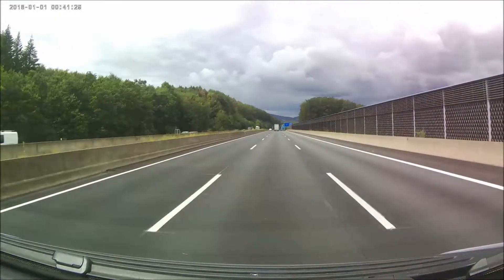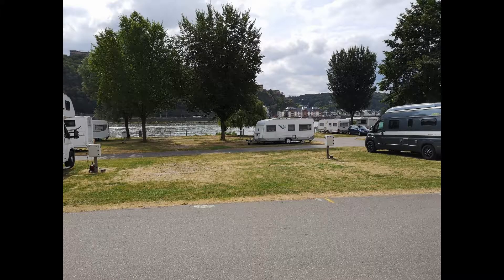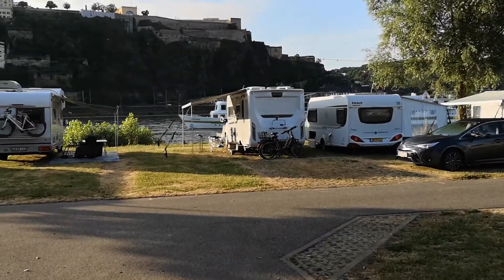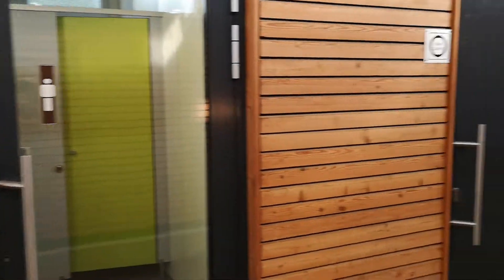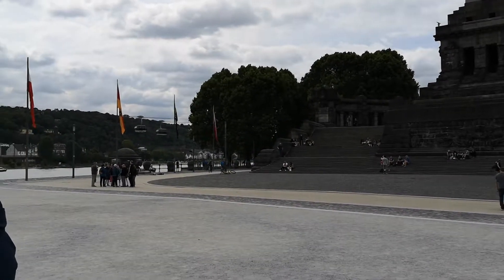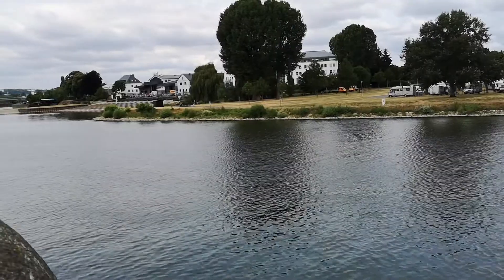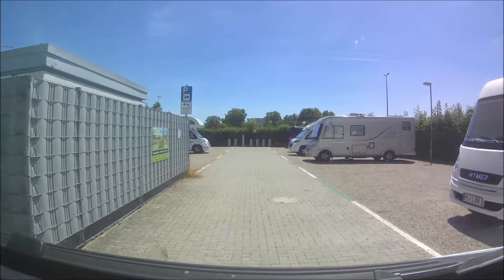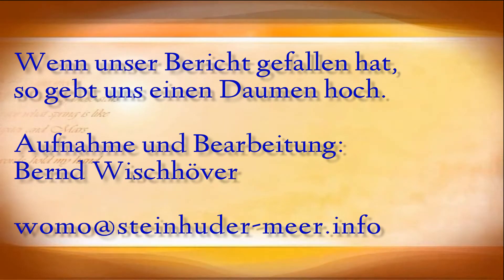Knaus-Campingplatz Koblenz, Stellplatz Wasserturm in Kehl am Rhein (2019); Silvia + Bernd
Unsere 1. längere Fahrt mit dem Wohnmobil. Diese führt uns in mehreren Etappen an den Bodensee. In Teil 1 berichten wir über einen (angeblichen) Stellplatzt in Münster, hier machten wir nur Pause und fuhren gleich weiter. Anschließend führte uns die Fahrt nach Koblenz, wo es sehr schön war und dann weiter nach Kehl und Straßburg.
Im 2. Teil werden wir dann über den Bodensee und unsere Rückfahrt berichten.